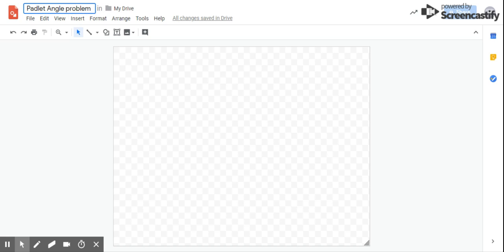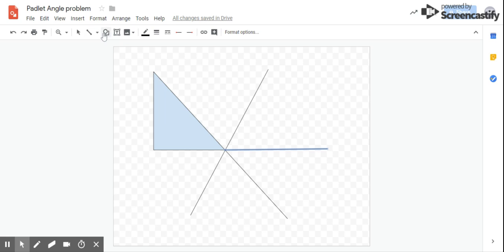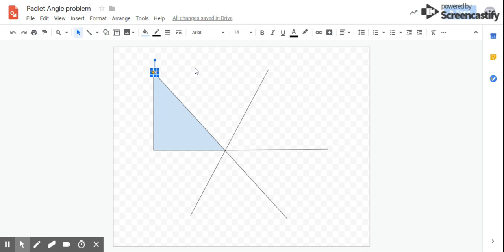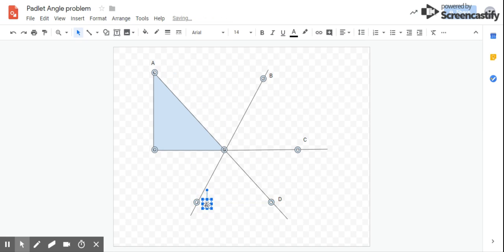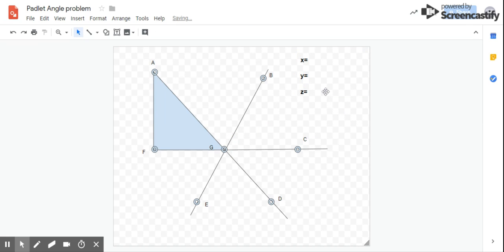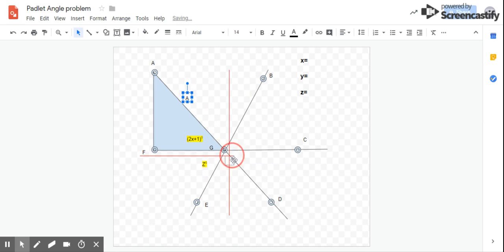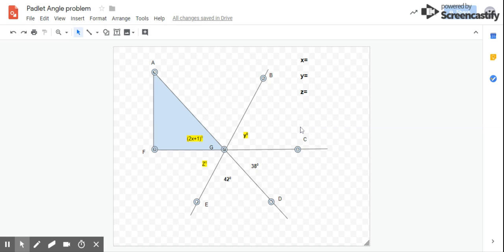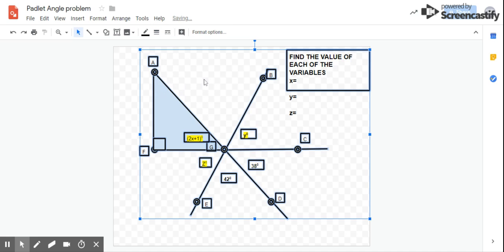How to create a Google Drawing Angle ID example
Basic google drawing example